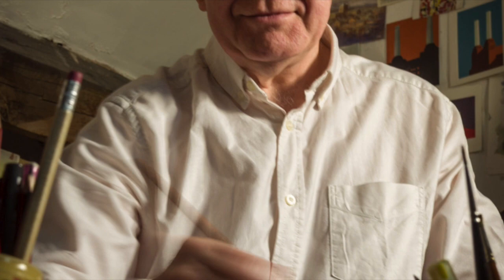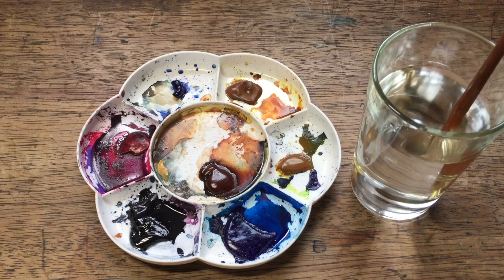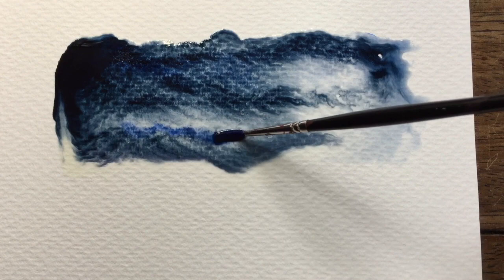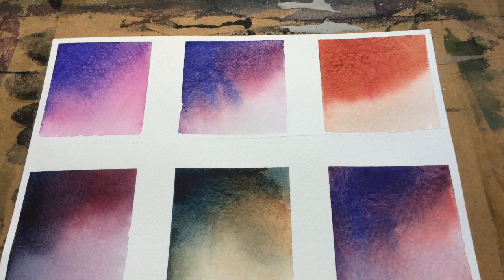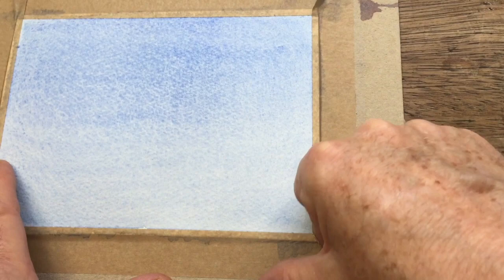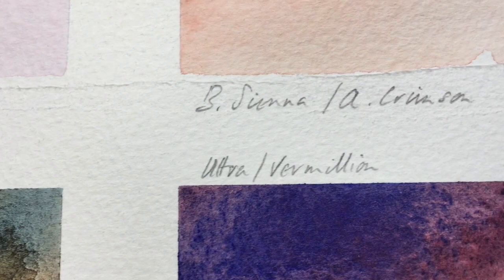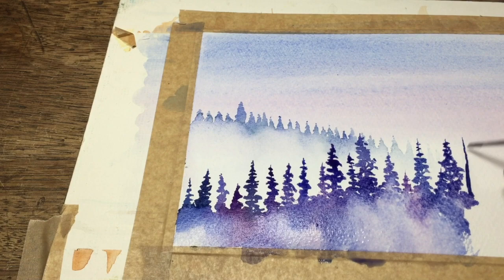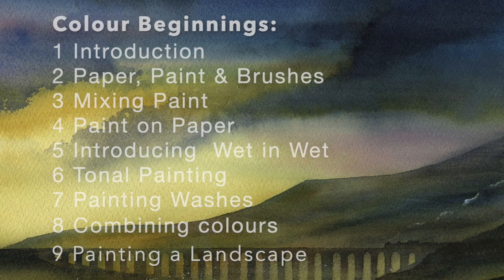Colour Beginnings - An Introduction to Watercolour by Ian Scott Massie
Introduction video to Colour Beginnings - an online watercolour course. The course goes from the basics to a finished painting in 9 video modules and a series of downloadable worksheet.